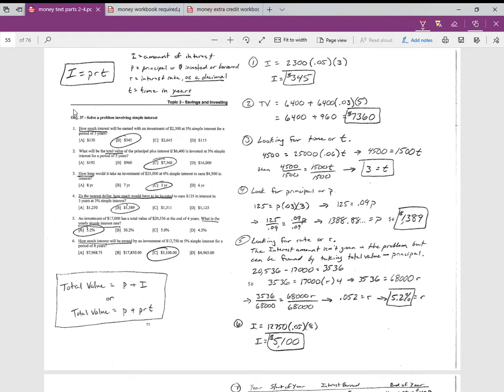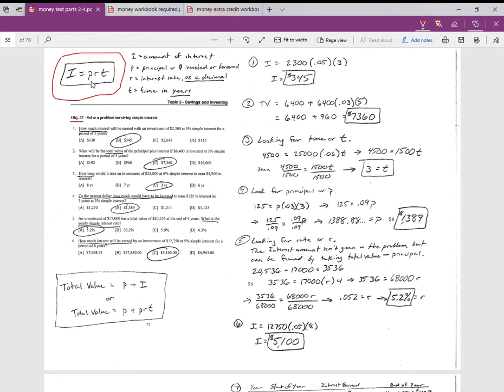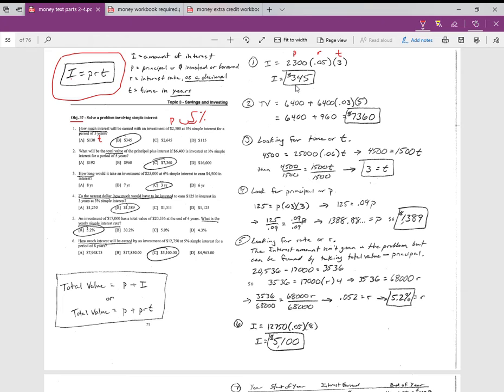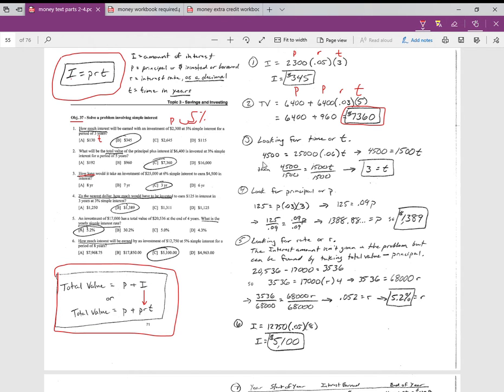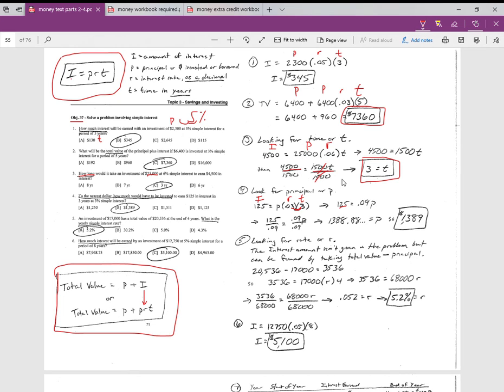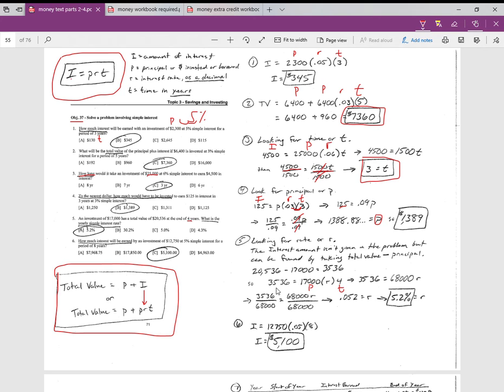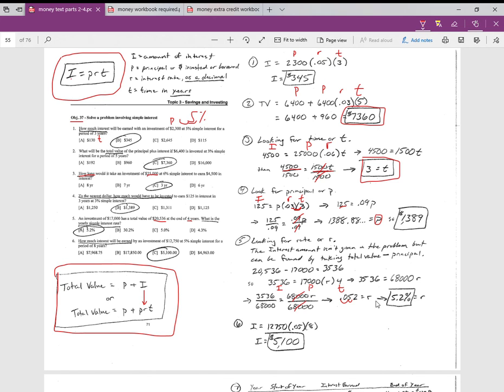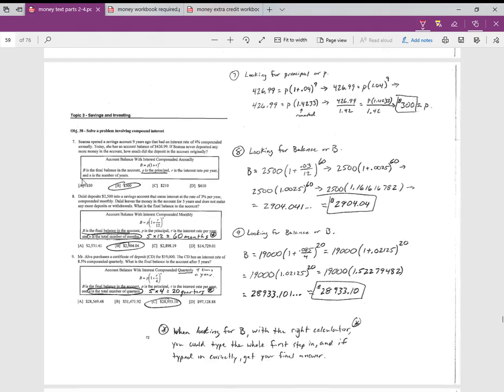GAP Money Math Objective 37